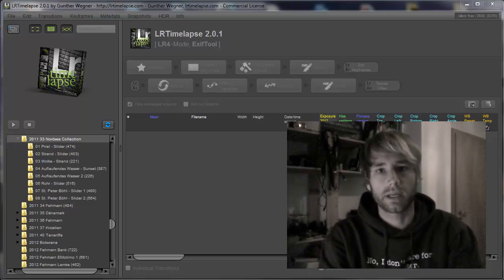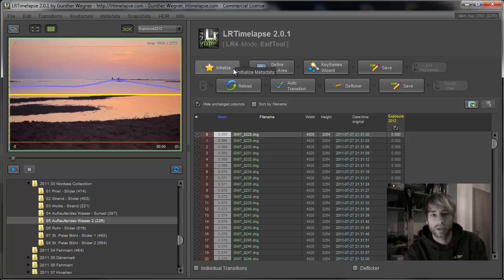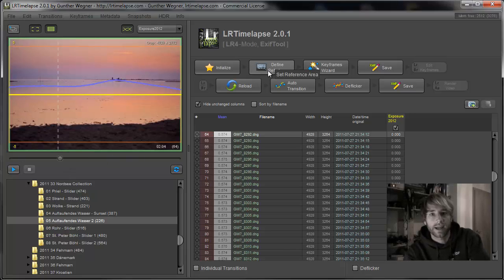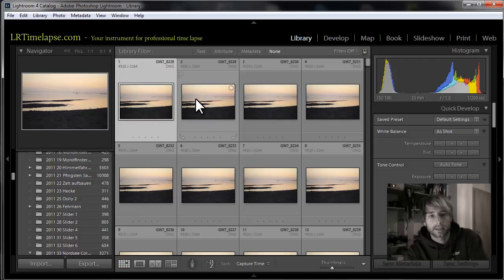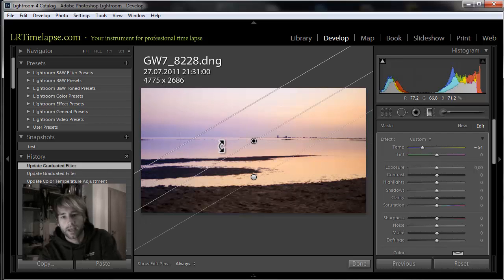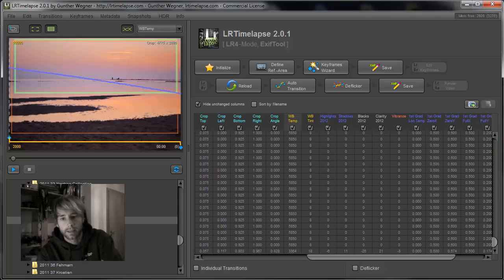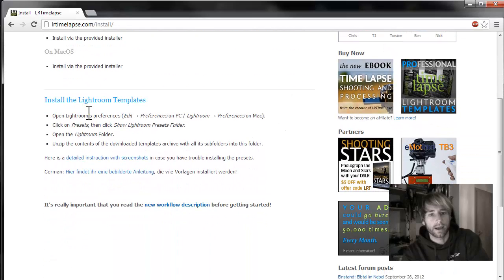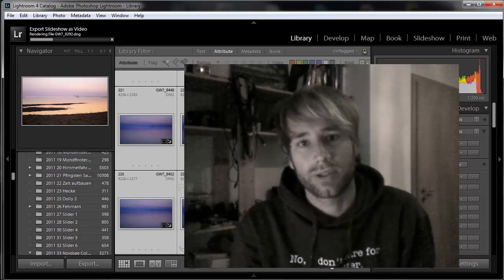LRTimelapse 2 - Basic Tutorial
This is the LRTimelapse 2 Basic Tutorial.
It should help you getting started with the basic workflow of LRTimelapse and Lightroom.
Please find more information and further tutorials for other LRTimelapse Workflows (Adobe CS5, After Effects, ACR) at: